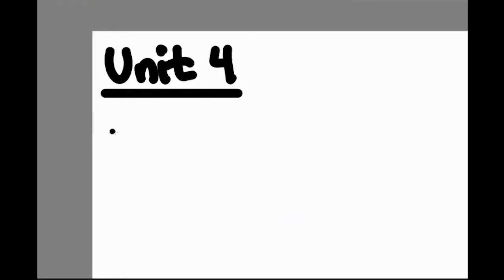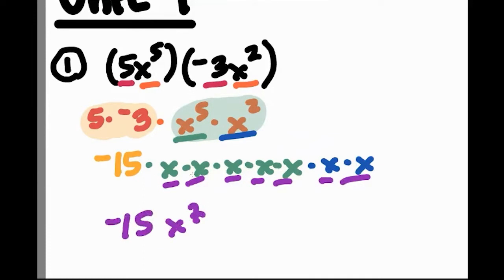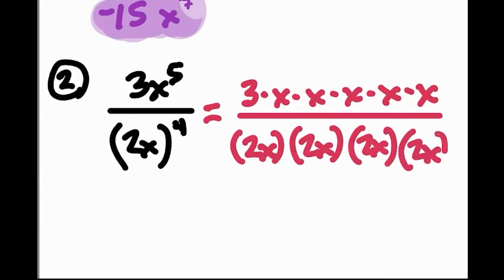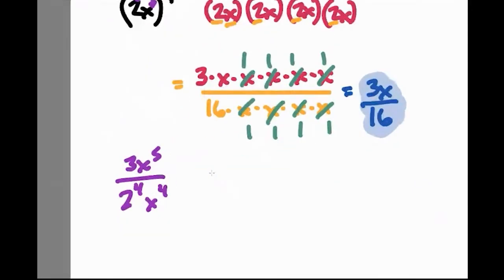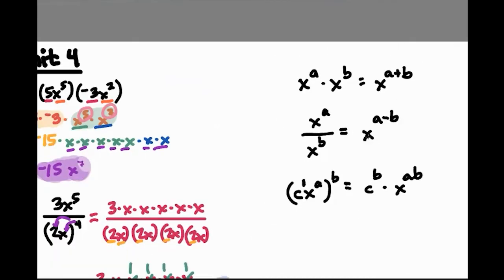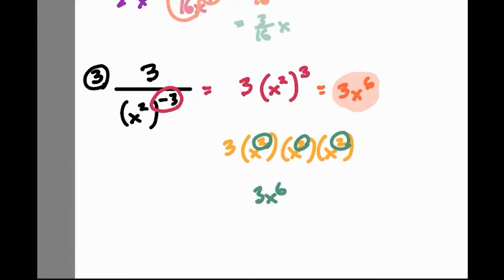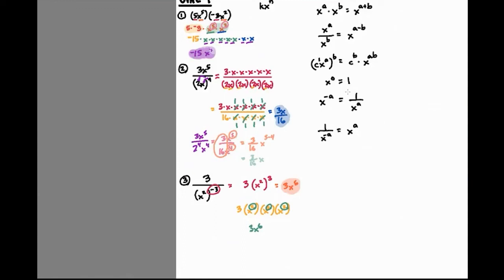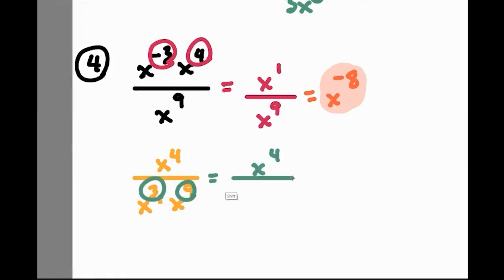Exponent Properties - Algebra 2